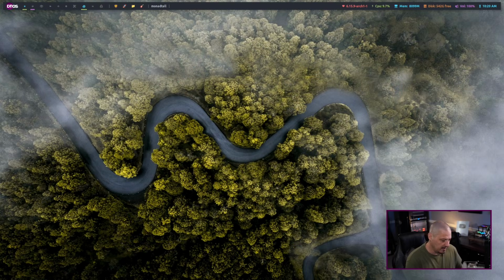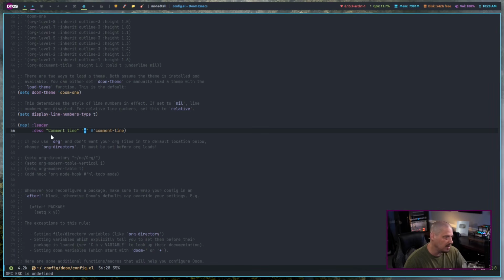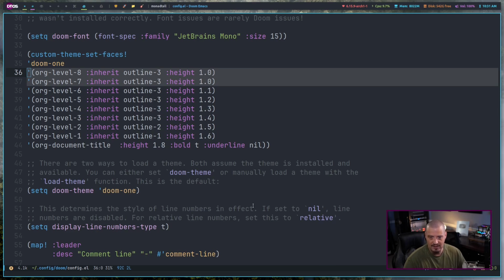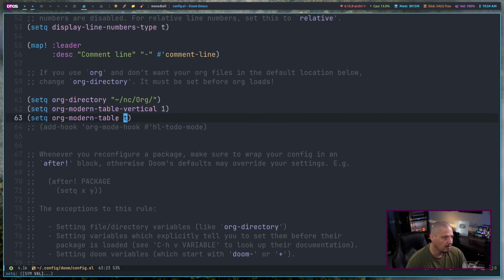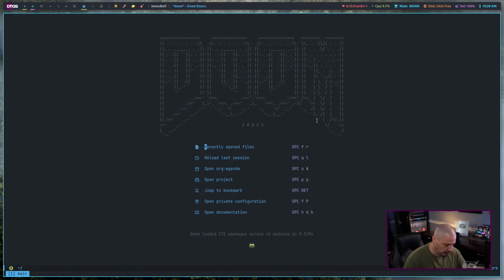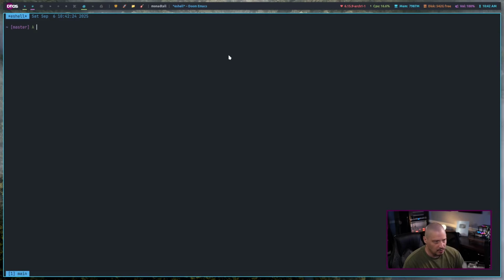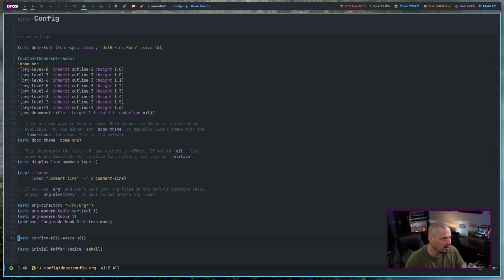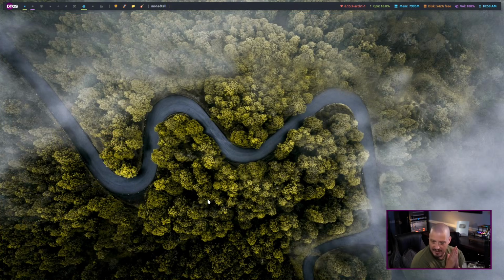Doom Emacs And Creating A Literate Config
I recently switched back to Doom Emacs and I'm in the early stages of configuring it.  In this video, I configure variable font sized Org headers, set eshell as the initial buffer when I launch emacs, and convert my config.el over to a literate config.org.